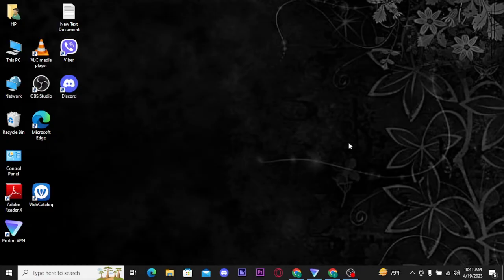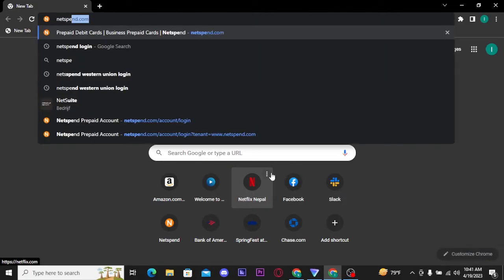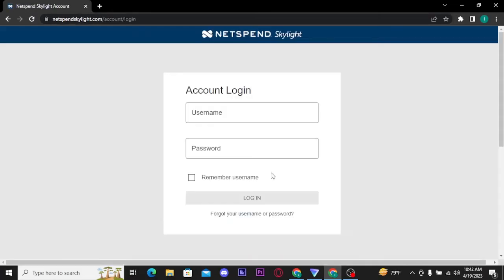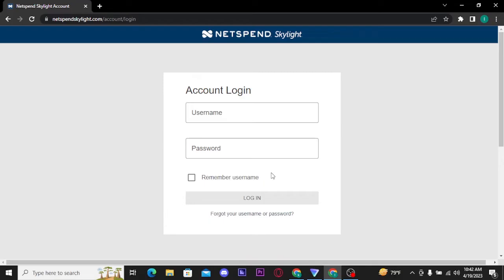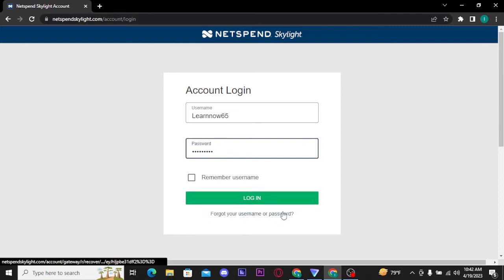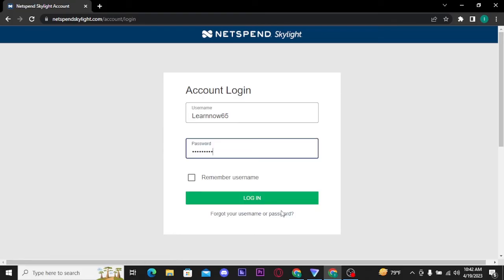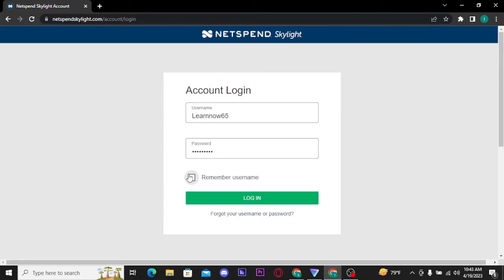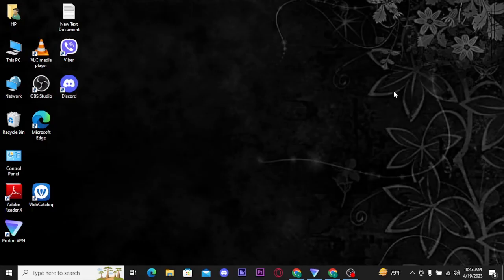How to Login NetSpend Skylight Account 2023? NetSpend Skylight Sign In Steps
In this video, we'll show you step-by-step how to log in to your NetSpend Skylight account. If you're having trouble accessing your account or forgot your login information, we'll cover that too.